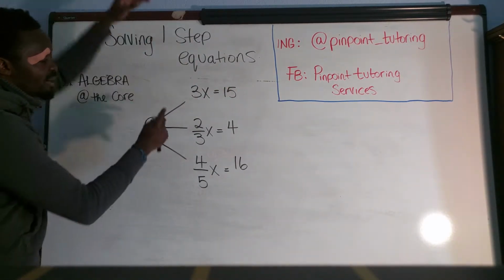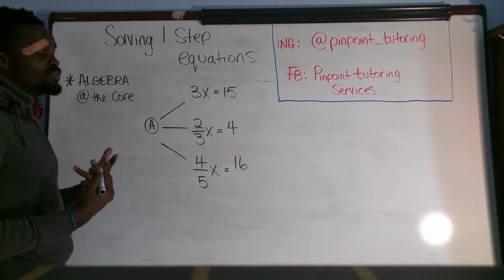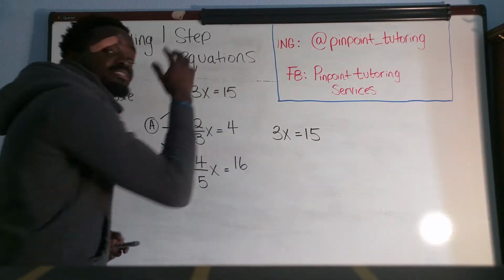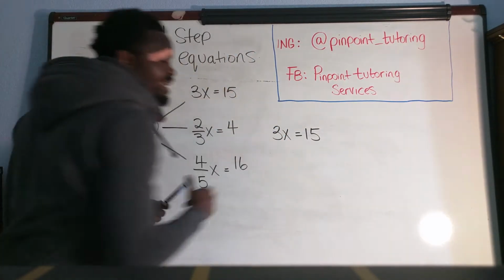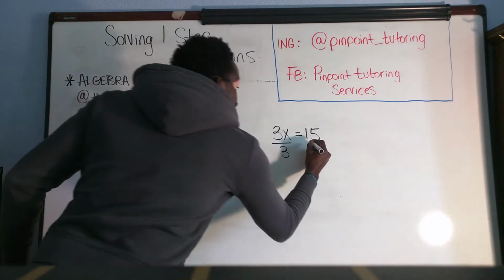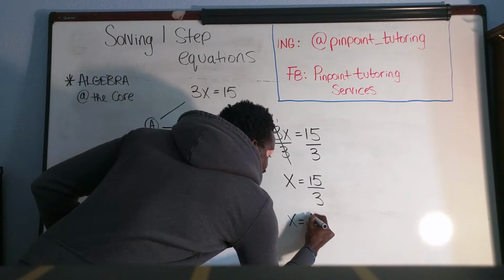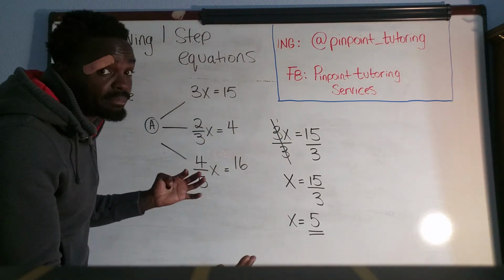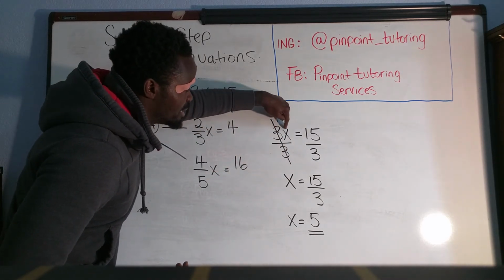SOLVING ONE STEP EQUATIONS (EXAMPLE 1). Episode 28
Here is a detailed explanation on how to solve 1 step equations in algebra.

Be sure to use the previous 3 part videos from Building Blocks of Algebra if you're uncertain of what's happening at this point.

Also be sure to practice along with the other 2 examples (some of which are more rigorous) to strengthen your ability to do these quickly.